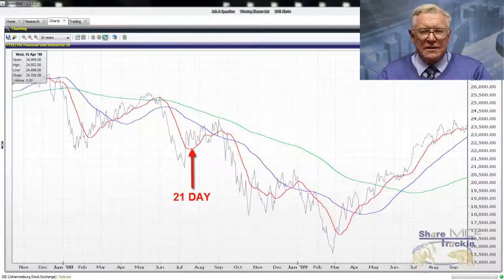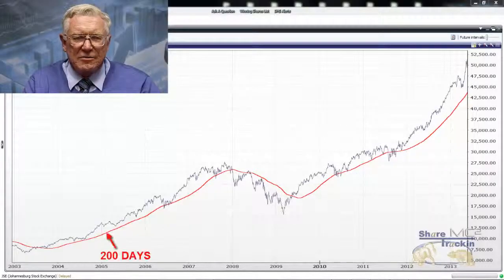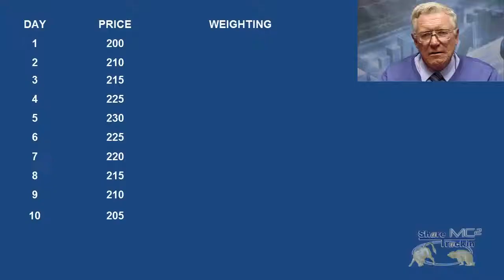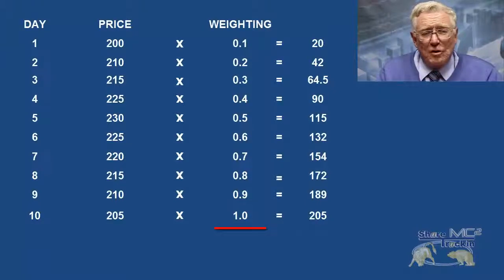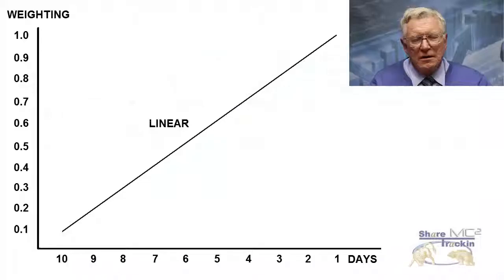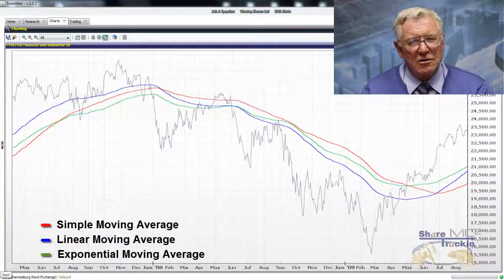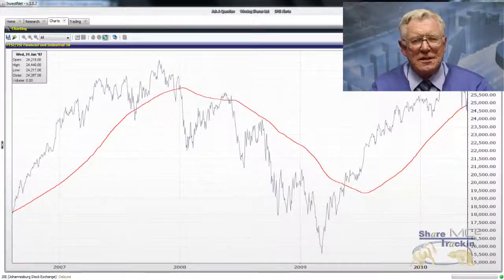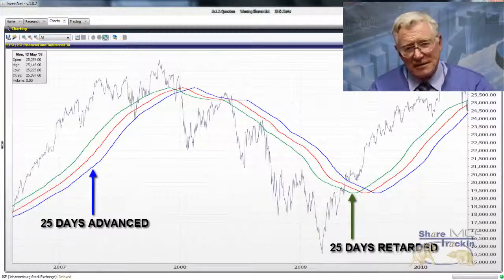Advance Moving Average